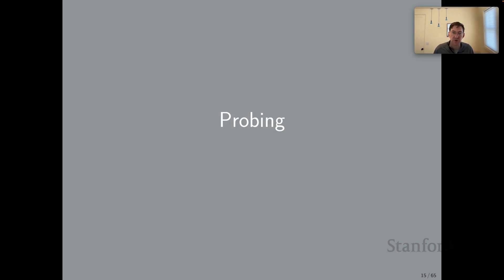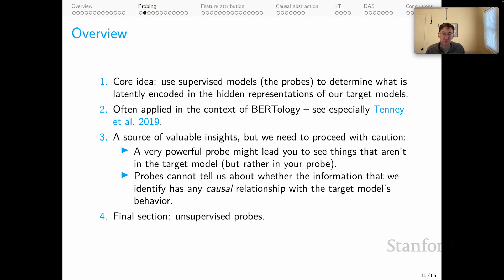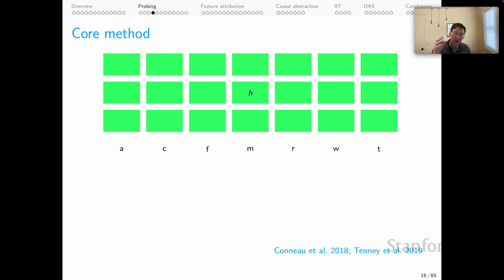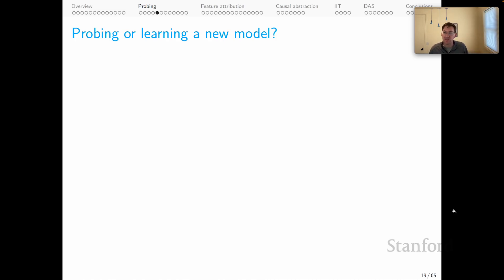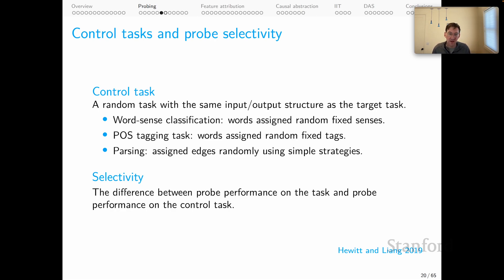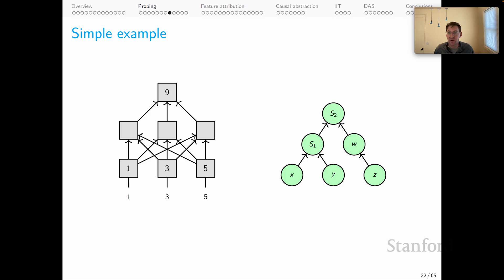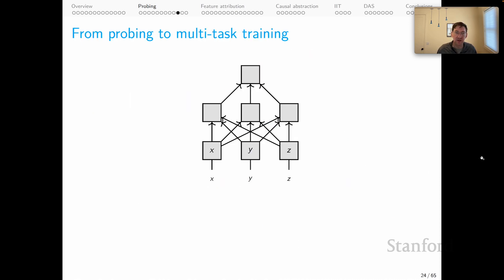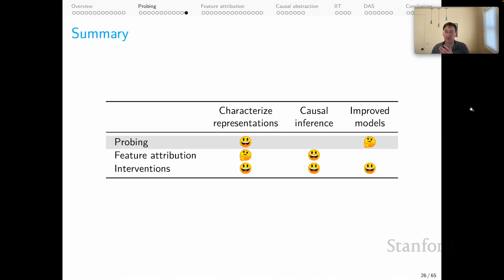Stanford XCS224U: NLU I Analysis Methods for NLU, Part 2: Probing I Spring 2023